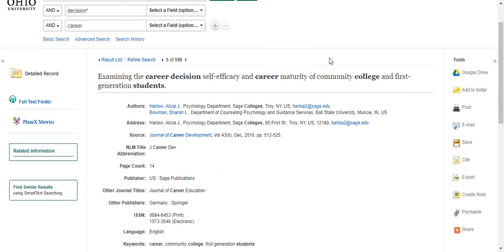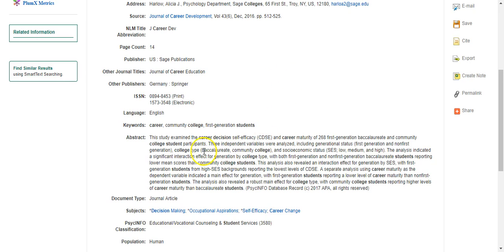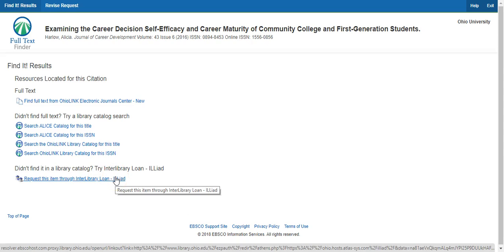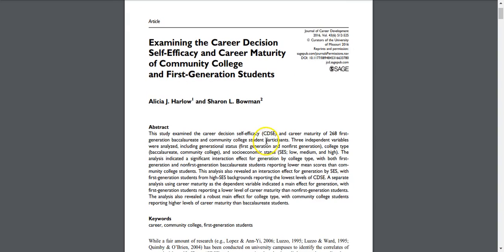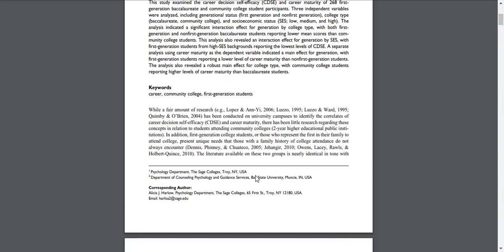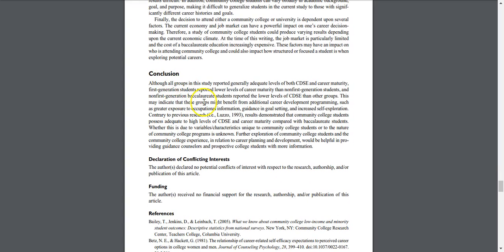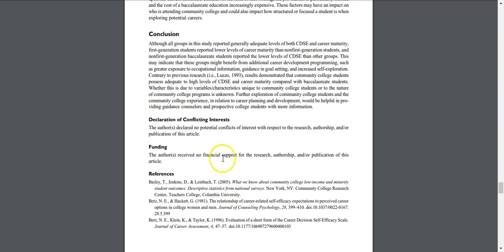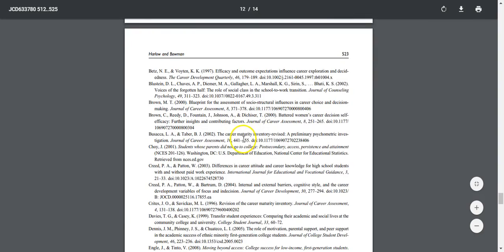Evaluating and finding an article (Video #3)